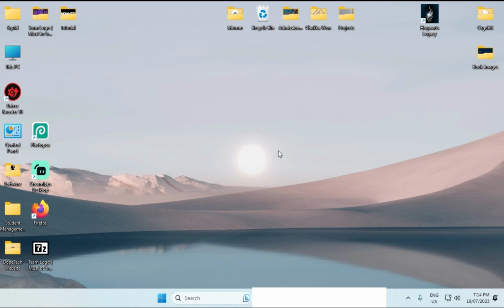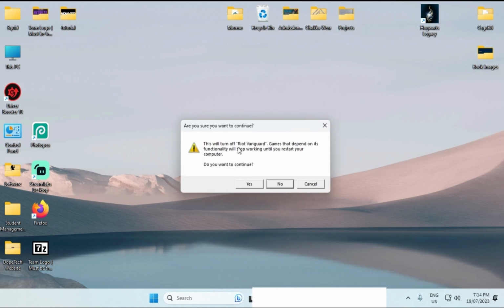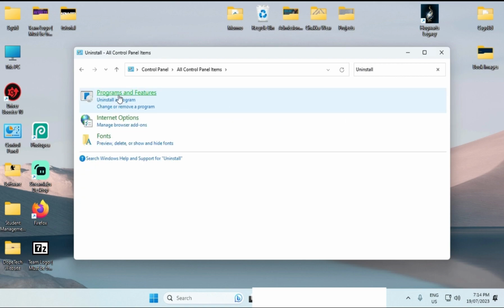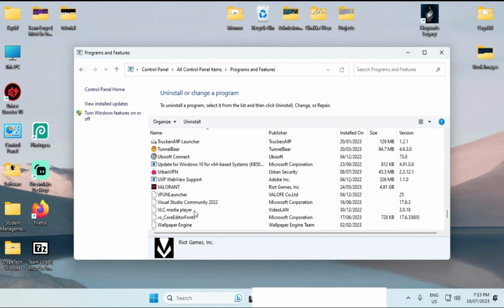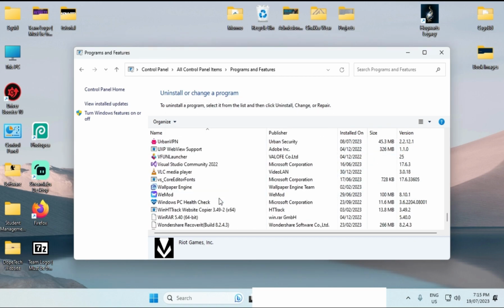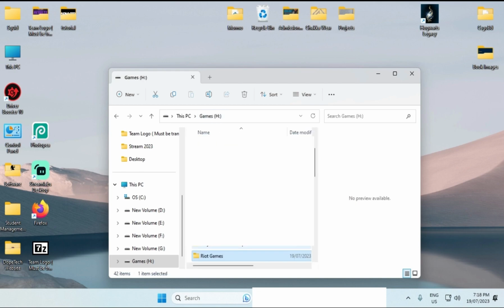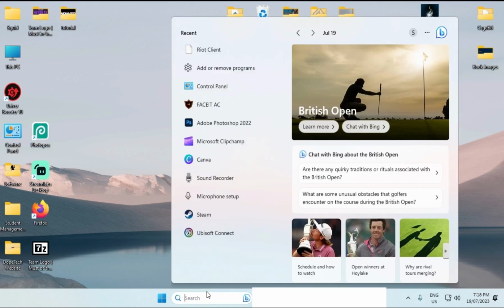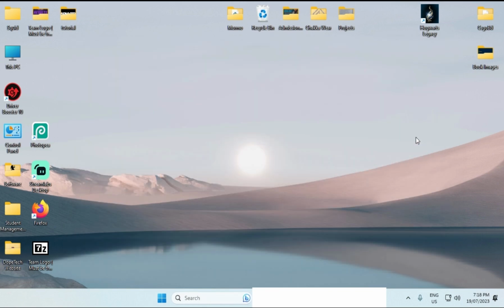How to uninstall Valorant (and Riot Games & Vanguard) completely 2024 UPDATE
Are you looking for a way to completely uninstall Valorant, Riot Games, and Vanguard from your computer? Look no further! In this comprehensive video guide, we'll take you through the step-by-step process of removing these applications entirely, ensuring a clean slate on your system.